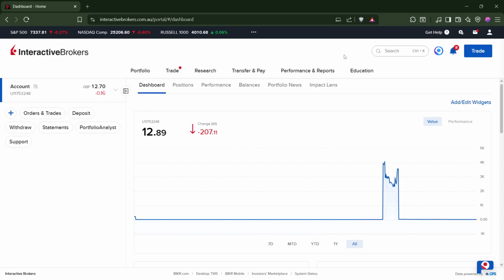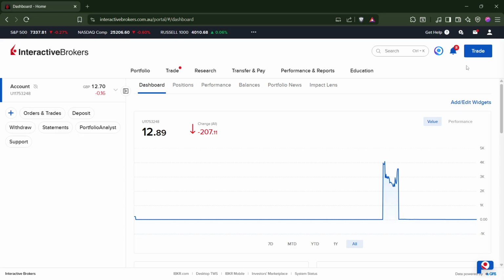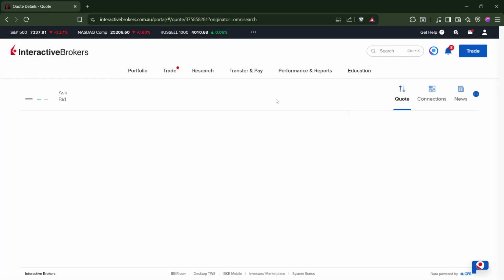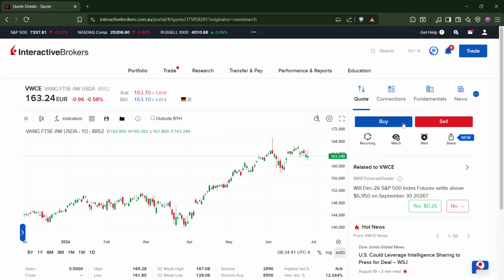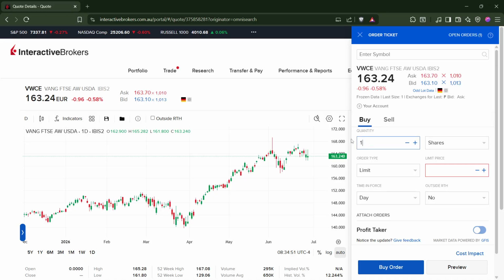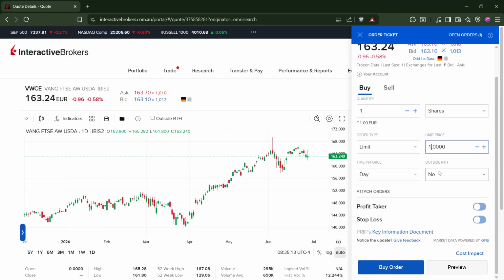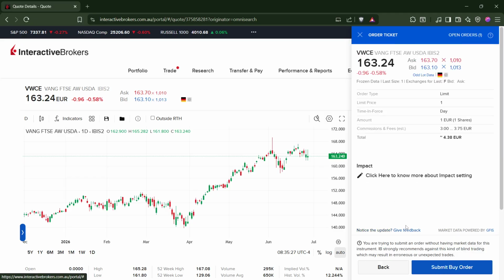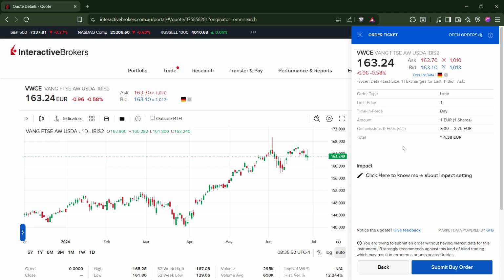How to Buy VWCE on Interactive Brokers Full (2026 Tutorial)